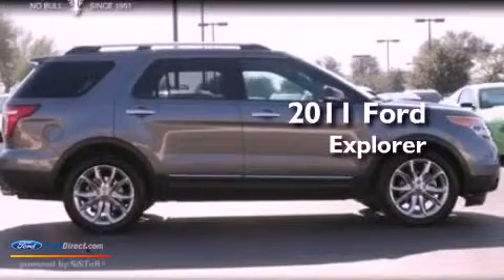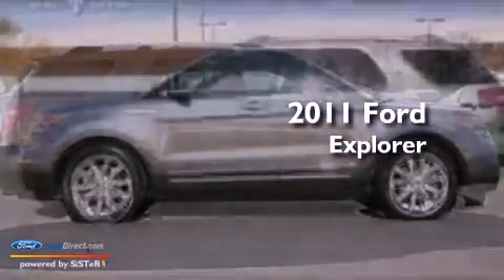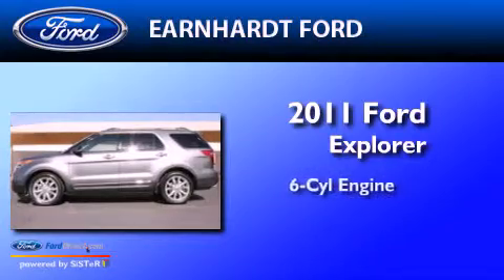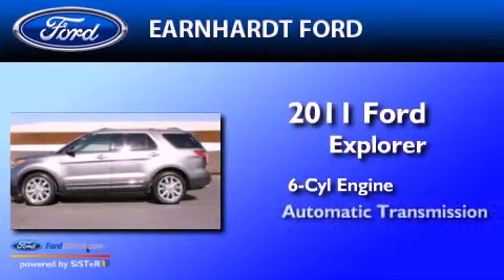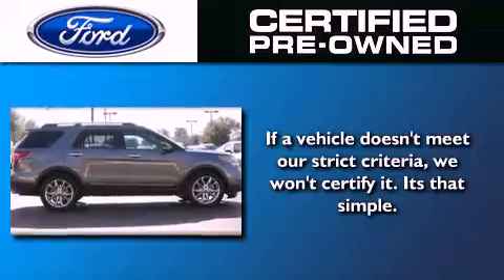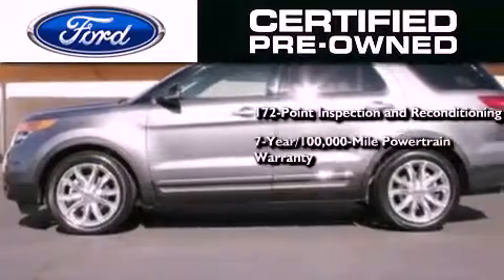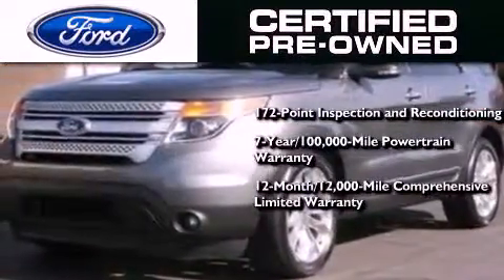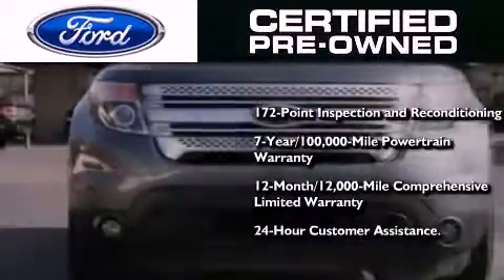2011 FORD EXPLORER Chandler AZ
Year : 2011
 Make : FORD
 Model : EXPLORER
 Engine : 3.5L V6 24V MPFI DOHC
 Trans . : 6-SPEED AUTOMATIC
 Exterior : STERLING GRAY METALLIC
 Miles : 49,047
 Interior : BLACK
 Stock : FC2297A